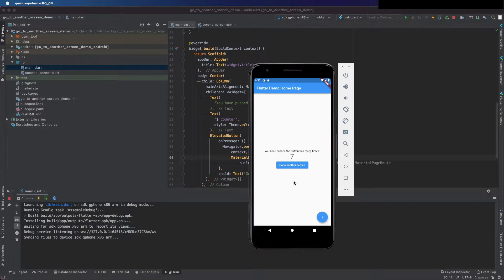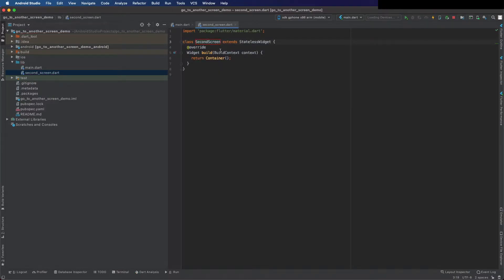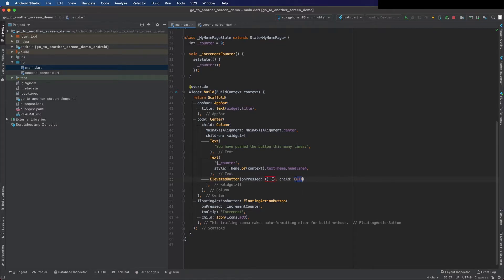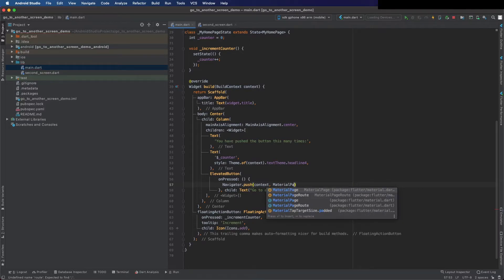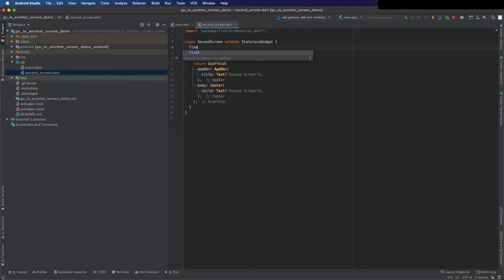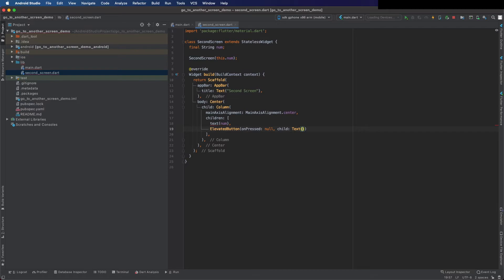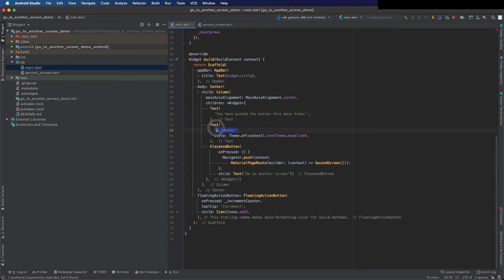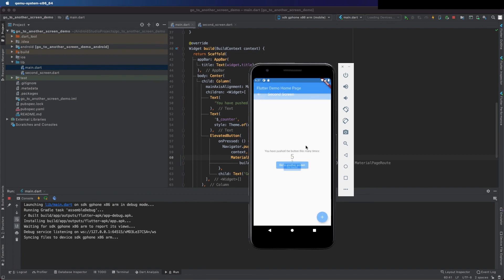Navigate to a New Screen (Route) and Back, and Pass Data | Flutter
Navigate to a new route (In Flutter, screens and pages are called routes) and back, and pass data.